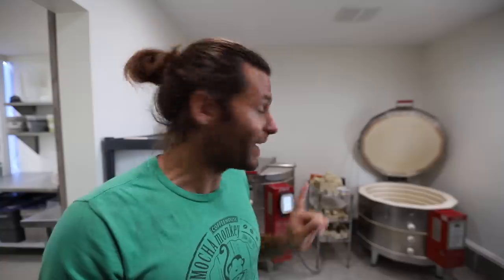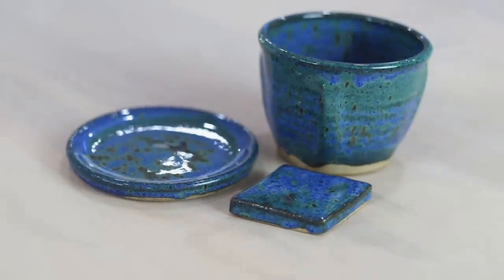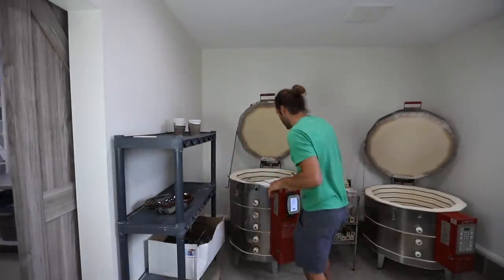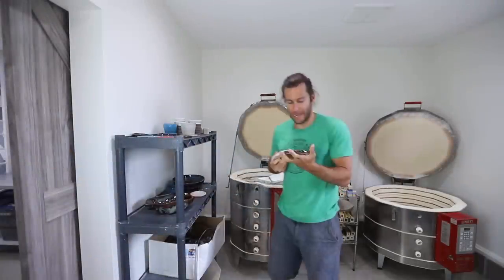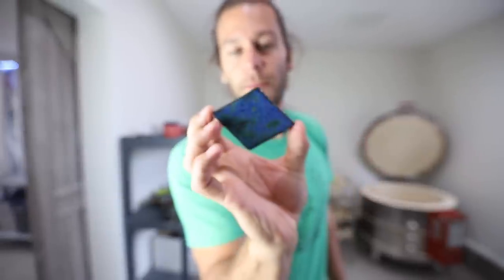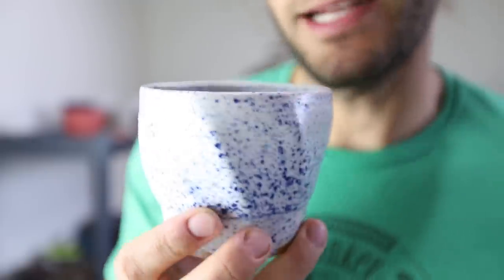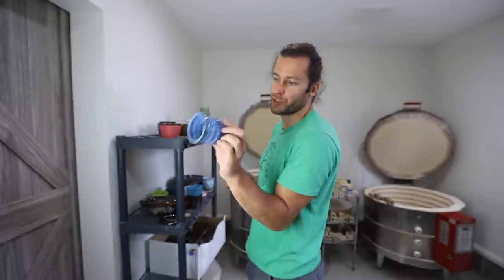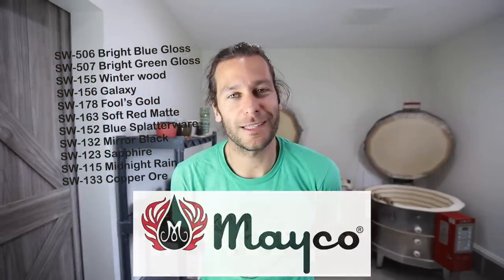New GLAZES Revealed! - Unloading Kiln #51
List of new Glazes!
SW-506 Bright Blue Gloss
SW-507 Bright Green Gloss
SW-155 Winter wood
SW-156 Galaxy
SW-178 Fool’s Gold
SW-163 Soft Red Matte
SW-152 Blue Splatterware
SW-132 Mirror Black
SW-123 Sapphire
SW-115 Midnight Rain
SW-133 Copper Ore

Jonthepotter
115 South Olive St.